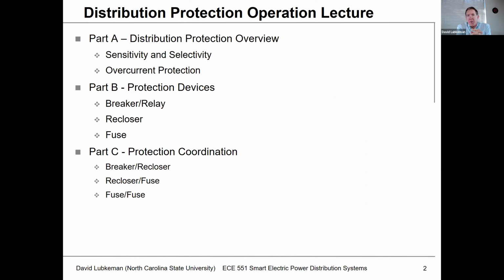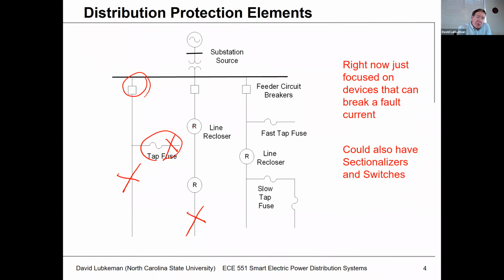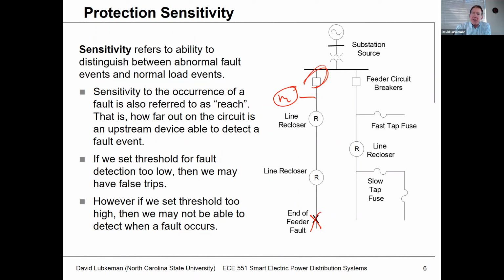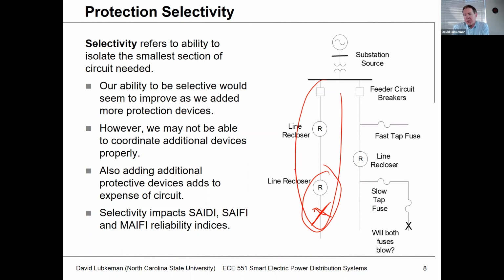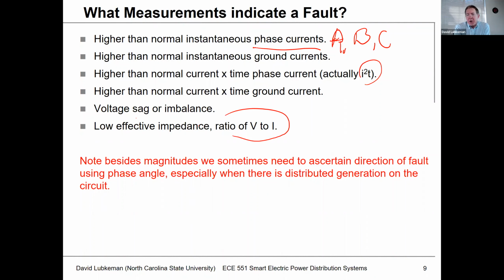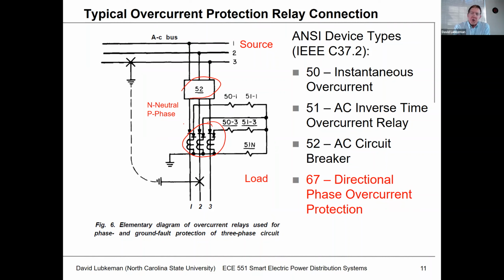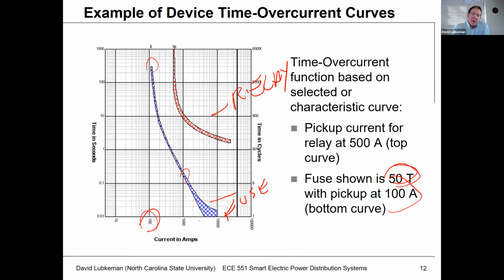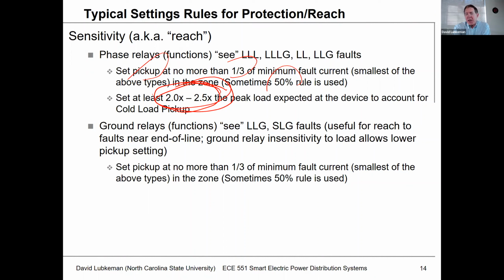Lecture 14a: Distribution Protection Operation - Introduction - Power Distribution Systems Spring 21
Introduction to power distribution system protection devices (circuit breakers, fuses, reclosers) and operation in response to short circuits.  Review of goals of protection and the concepts of protection sensitivity and selectivity.  Discussion of measurements used for distribution fault detection with focus on overcurrent protection.